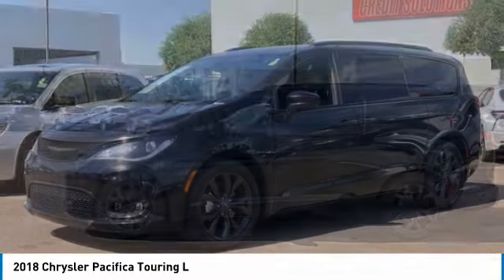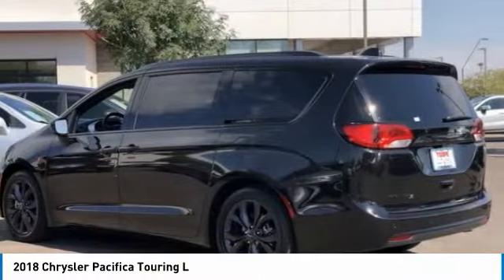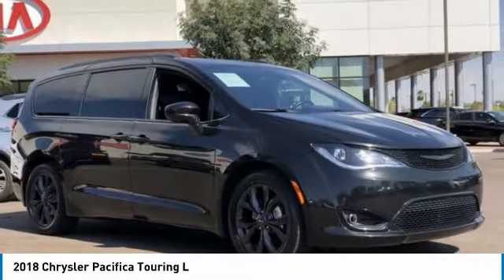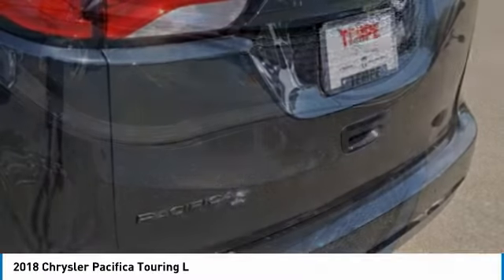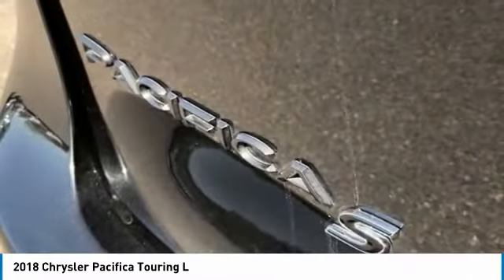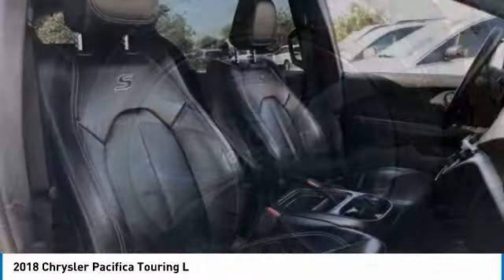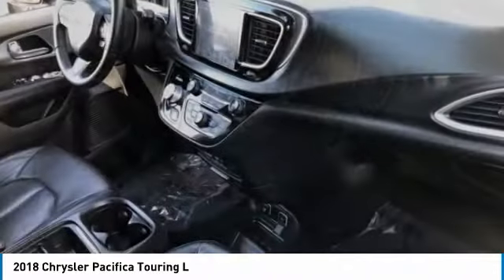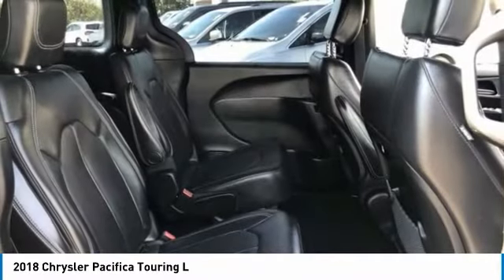2018 Chrysler Pacifica LD15042A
This 2018 Chrysler Pacifica Touring L has a CARFAX One-Owner. 19/28 City/Highway MPG. Here are some of the features: 3.6L V6 24V VVT 9-Speed Automatic 13 Alpine Speakers, 2nd Row USB Charge Port, 3rd Row USB Charge Port, 506 Watt Amplifier, 8.4 Touchscreen Display, Active Noise Control System, Black Badging, Black Chrysler Grille Wing Badge, Black Day Light Opening Moldings, Black Spear Applique - Rear Fascia, Black Stow N Place Roof Rack, Body Color Door Handles, Disassociated Touchscreen Display, Front Passenger Auto Advance N Return, HD Radio, Perf Leather Bucket Seats w/S Logo, Power 8-Way Passenger Seat, Power Passenger Lumbar Adjust, Premium Audio Group, Quick Order Package 27L, S Appearance Package, S Badge, Upper/Lower Grilles/Blk Surrounds Premium Fascia, Wheels: 18 x 7.5 Aluminum Black Noise.At Tempe CJDR and Kia, we are committed to providing our customers with SAFE and RELIABLE vehicles at the RIGHT PRICE! All pre-owned vehicles are subject to an extensive 110 point inspection, and ALL reconditioning costs are already included in the price of the vehicle. *Tempe $1,000 Finance Bonus Cash discount only available for standard prime lender conventional financing arranged through Tempe Dodge OAC. We reserve the right to determine customer eligibility for the $1,000 Tempe Finance Bonus Cash discount.Awards:* JD Power Automotive Performance, Execution and Layout (APEAL) Study * 2018 KBB.com 10 Most Affordable 3-Row Vehicles * 2018 KBB.com Best Family Cars